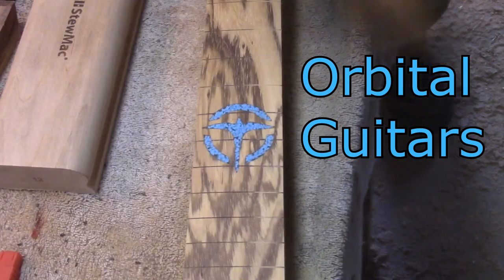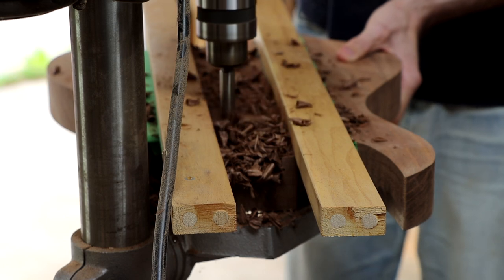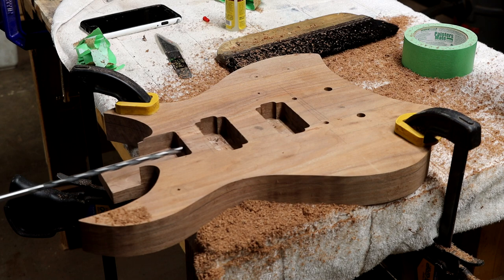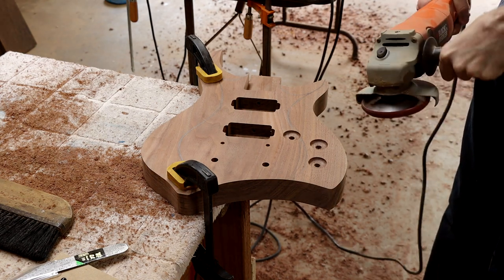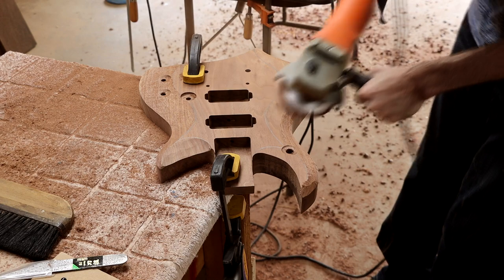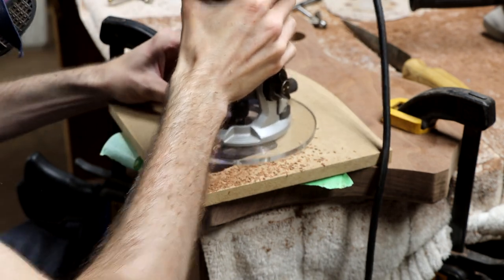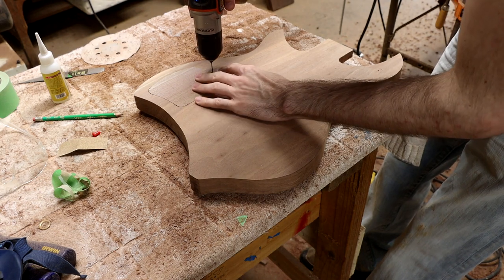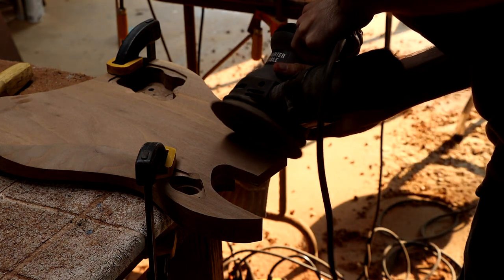Orbital Guitars Walnut Wyvern Build Part 2/3 (The Body)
Welcome to Part 2 of Walnut Wyvern build series!  This video includes all of the shaping, carving, and routing of the body.

The body is Black Walnut

0:00 - Intro
0:14 - Cutting body shape from the slab
02:44 - Routing neck pocket
03:58 - Drilling for bride, tailpiece, and electronics
04:56 - Routing pickup pockets
06:36 - Modifying drill bit to recess knobs
08:51 - Carving the body
13:58 - Routing control cavities
14:46 - Making back plates
18:43 - Carving the back of the body
19:48 - Outro